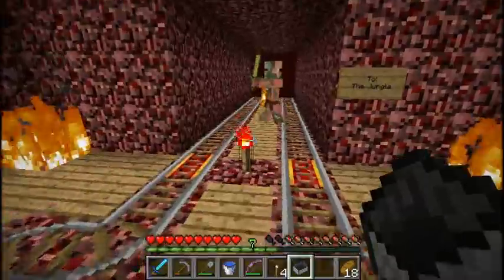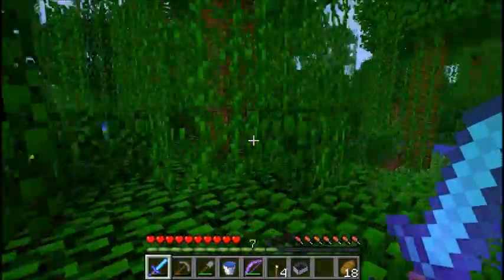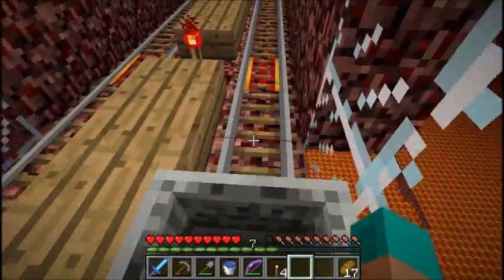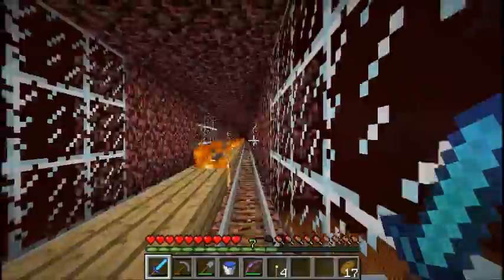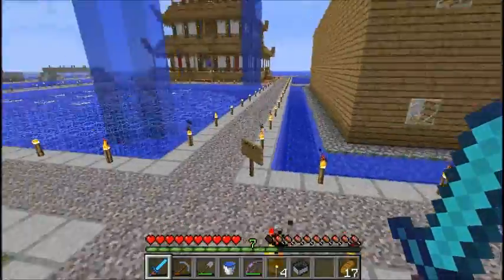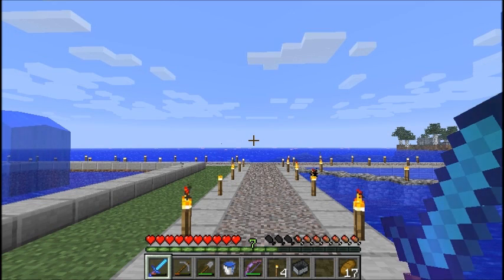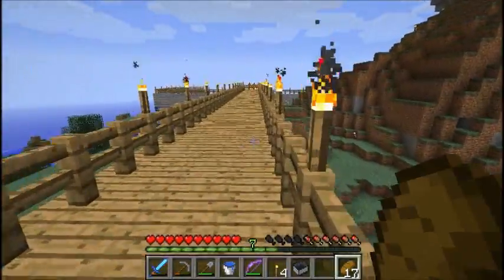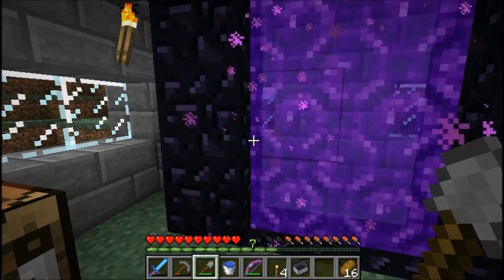Server Tour 06 - Jungle, Poseidon's Reach, and Spleef Arena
This video shows the jungle biome, Poseidon's Reach, the second residential city, and the Spleef arena.